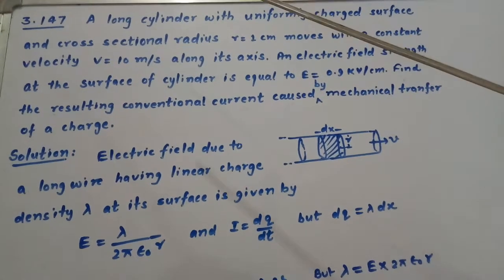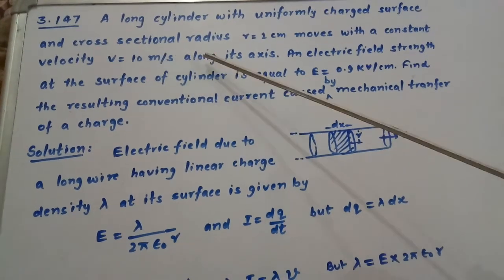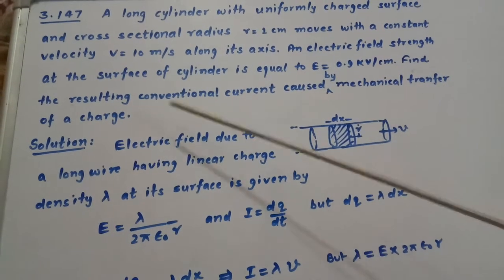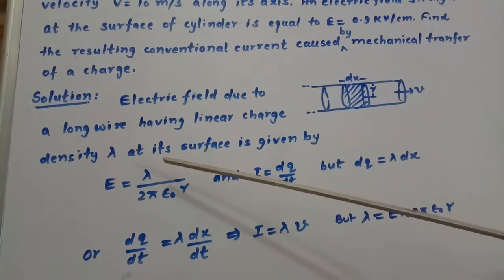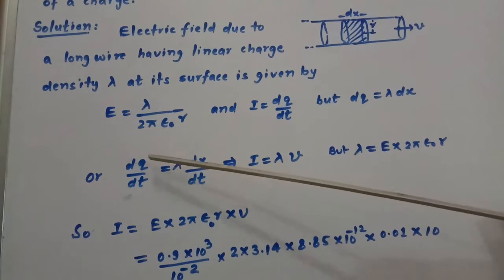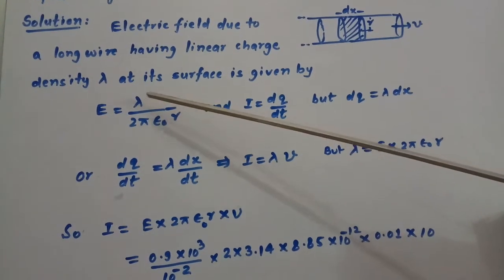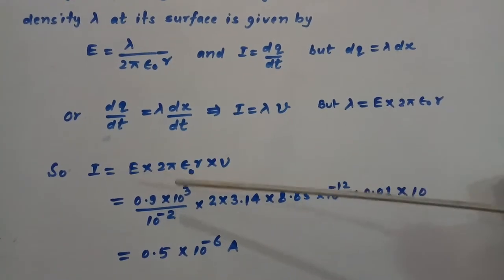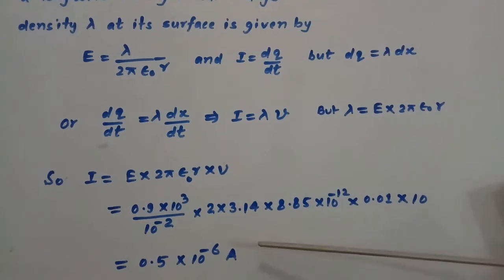Irodov 3.147 (JEE and Medical entrance)